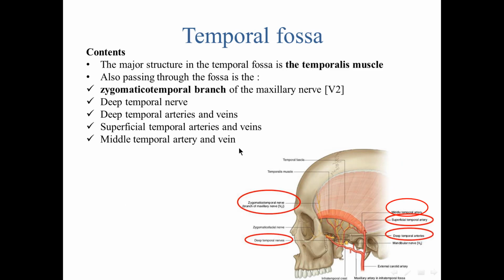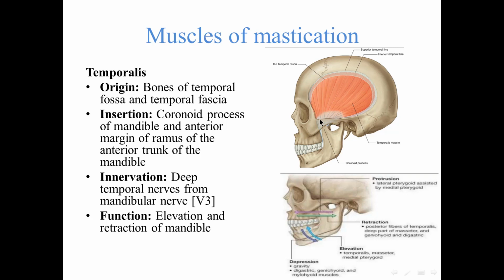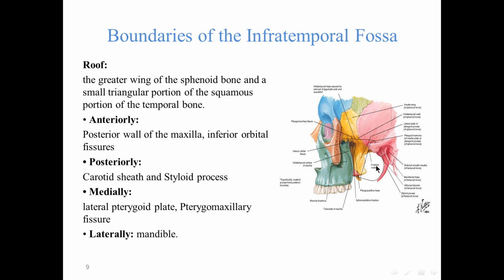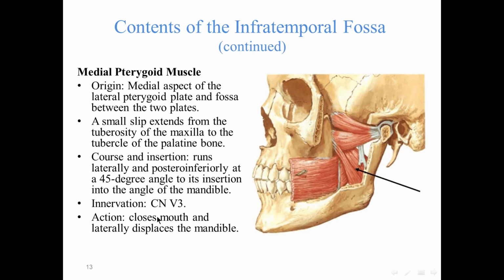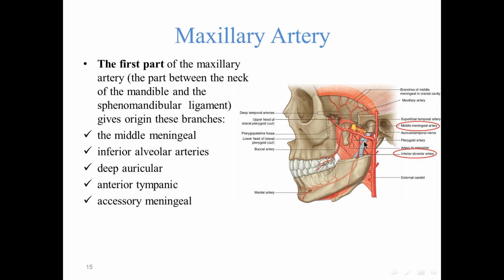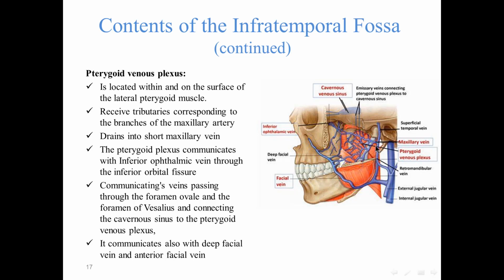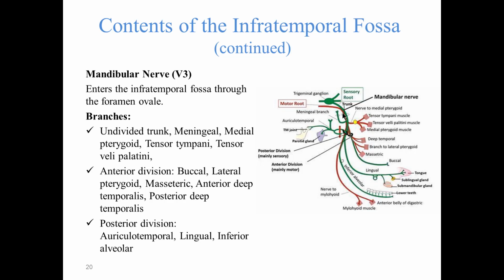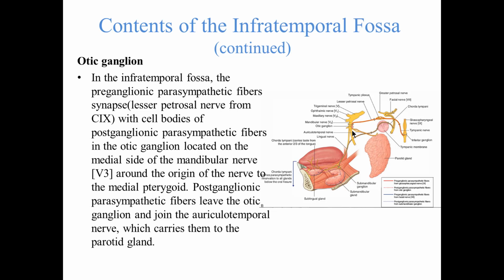Temporal fosaa and its contents | infratemporal fosaa and its contents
Temporal fossa and it's contents
Infratemporal fossa and it's contents
what is fossa